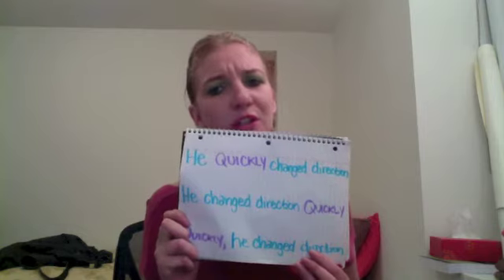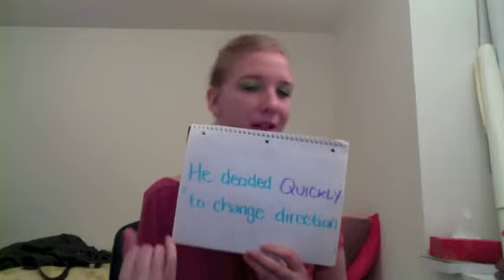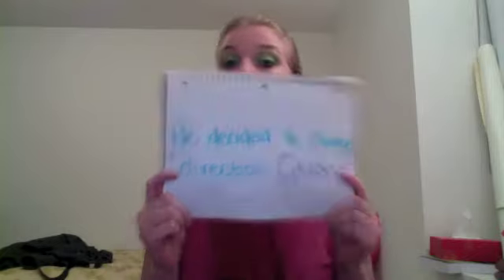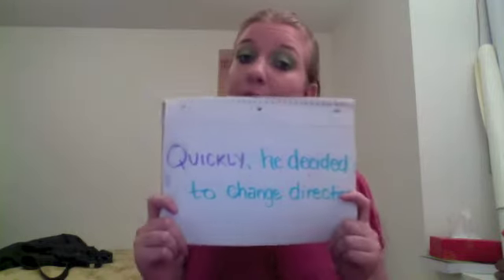Descriptivism: Split Infinitives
Split infinitives: what are they? are they bad?* do people use them?

*trick question ah ha ha ha